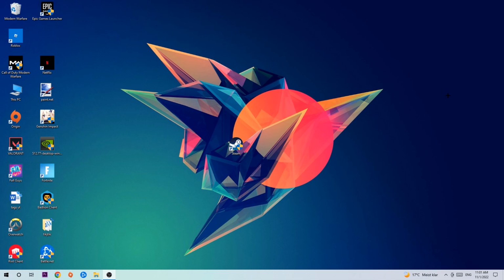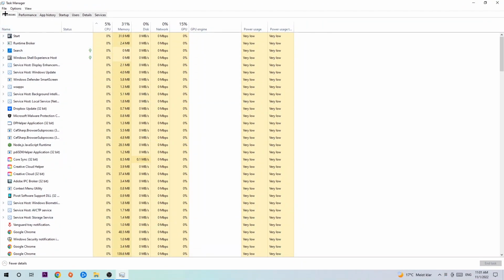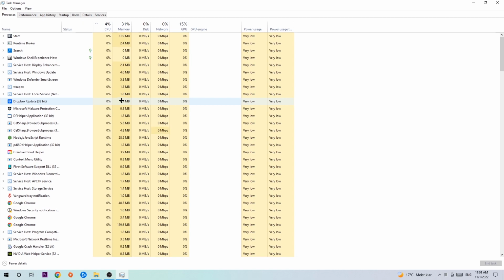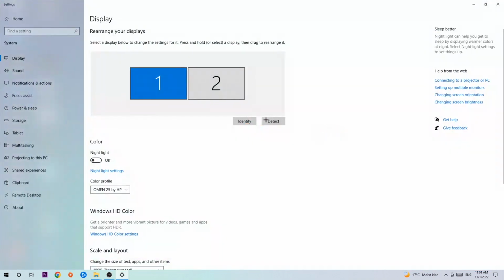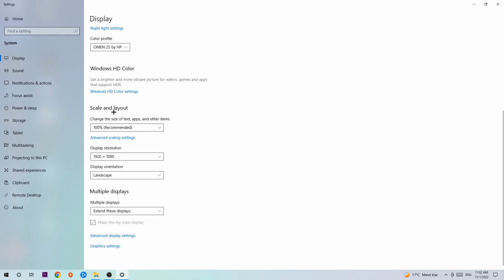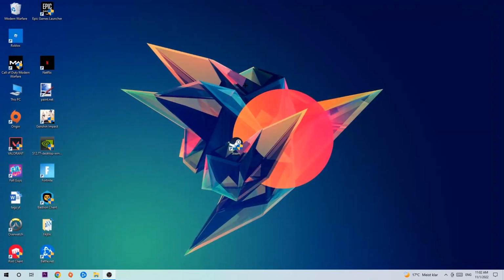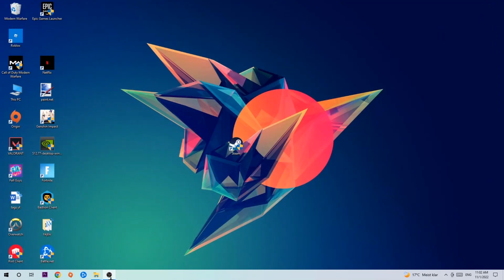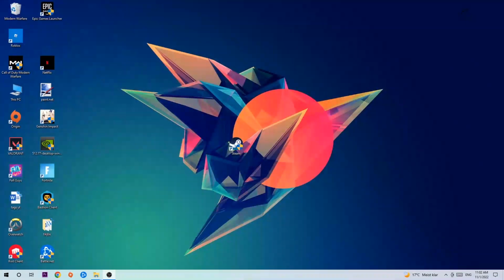Magic: The Gathering – How to Fix Crashing, Lagging, Freezing – Complete Tutorial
how to fix Magic: The Gathering crashing,
how to fix Magic: The Gathering crashing on pc,
how to fix Magic: The Gathering crashing on ps4,